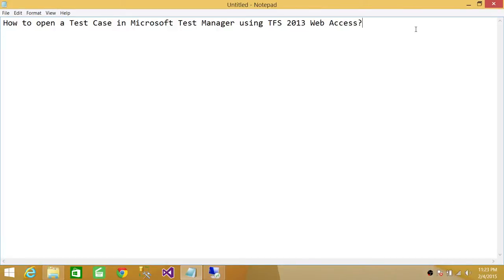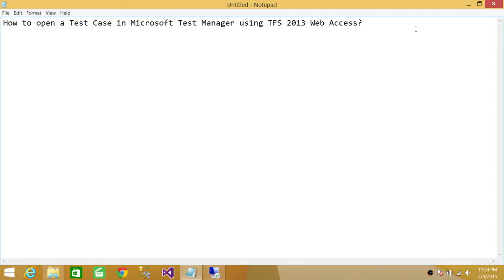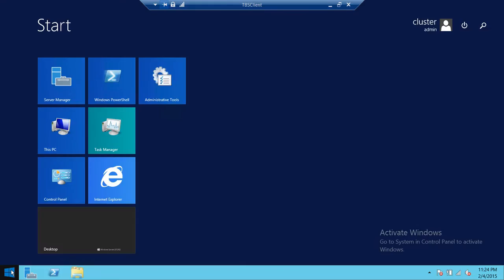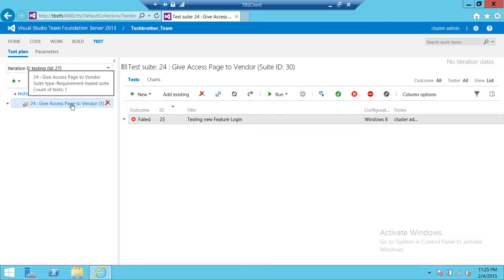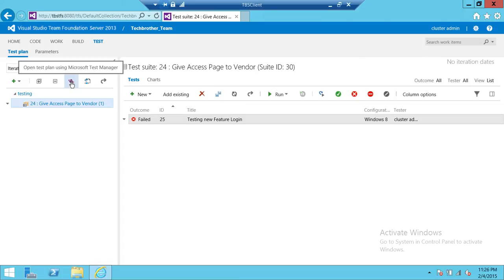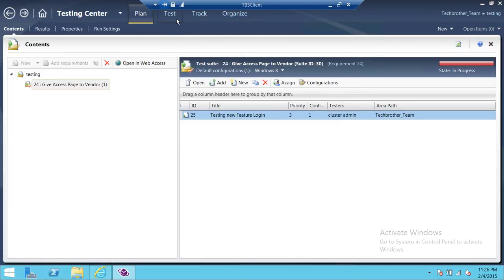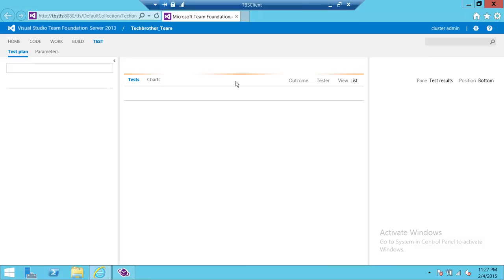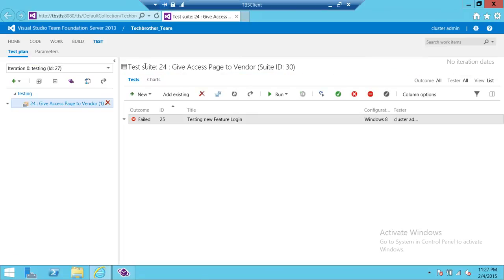TFS 2013 Tutorial : 34 - How to open a Test Case in Microsoft Test Manager using TFS 2013 Web Access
In this  Team Foundation Server (TFS) 2013 tutorial video you will learn "How to open a Test Case in Microsoft Test Manager using TFS 2013 Web Access".